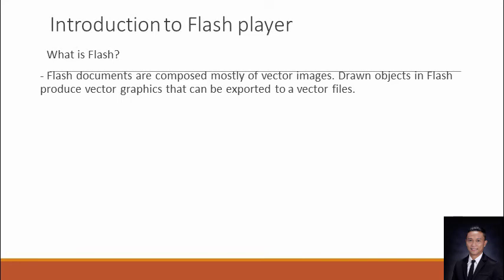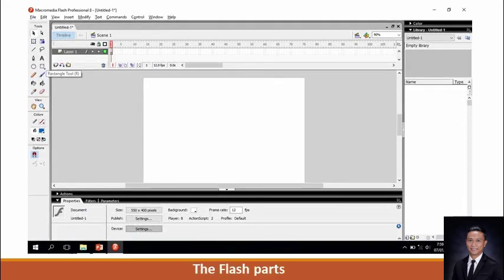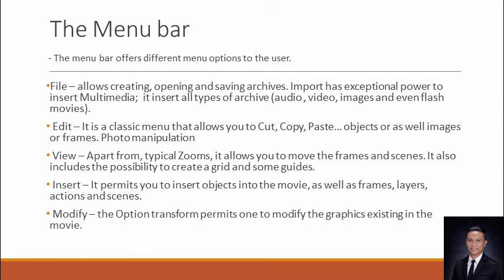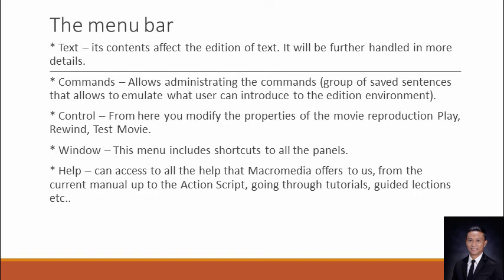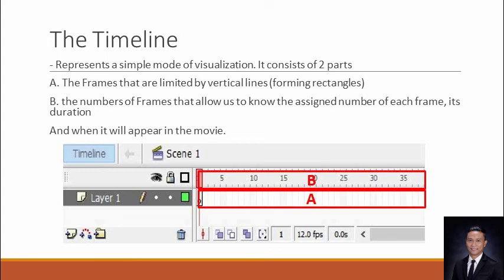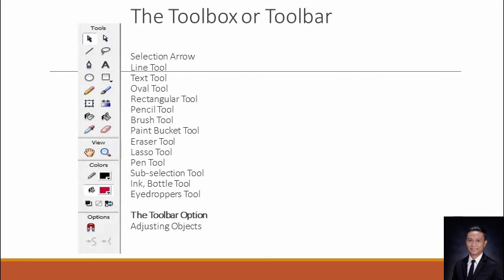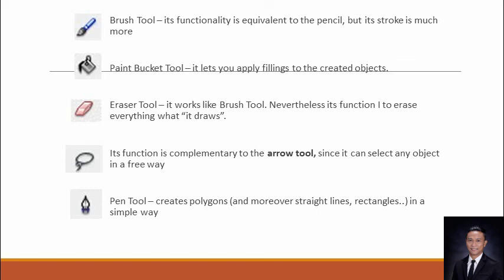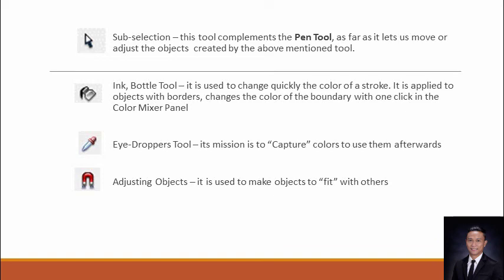Introduction of Multimedia Flash Player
Lesson 1 of Animation 2